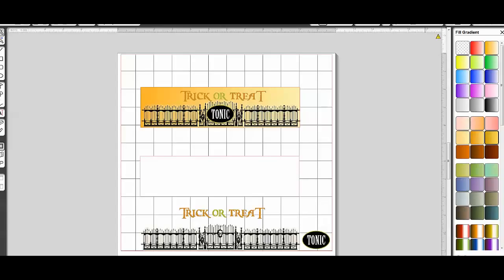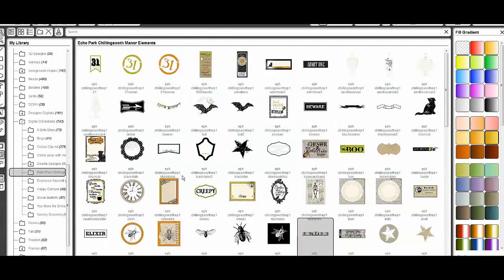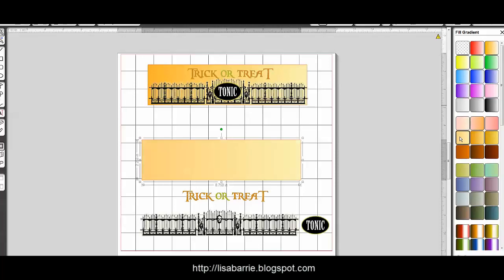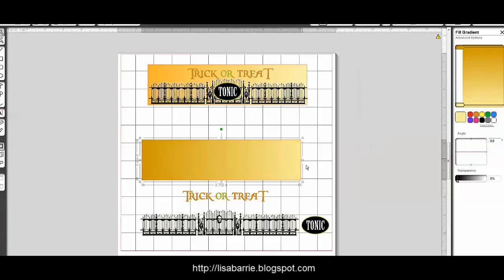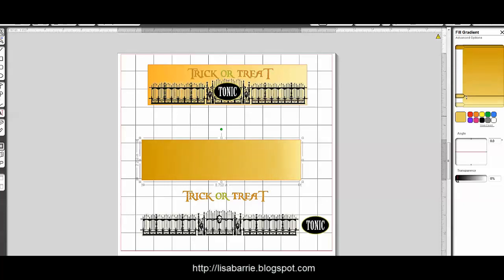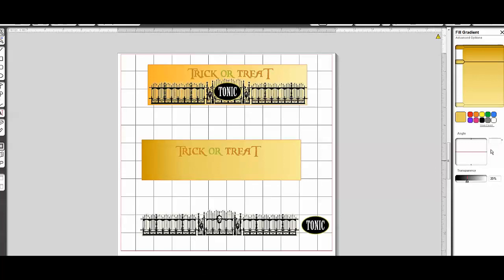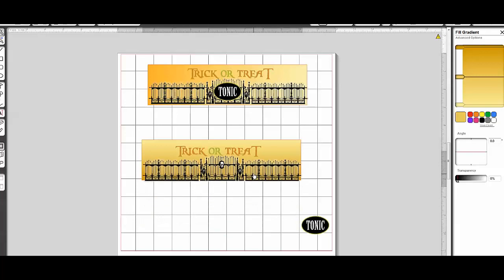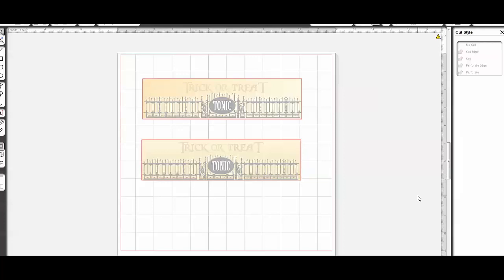Silhouette Cameo Tutorial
Create a custom Halloween water bottle label using a gradient background!
If you'd like to learn how to import digital kits into your Silhouette Studio Library you can find that video